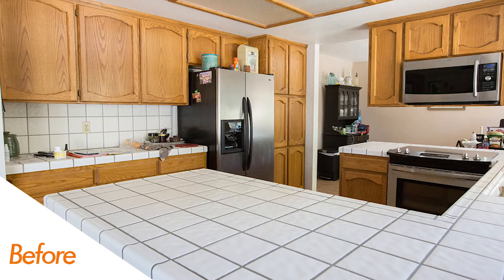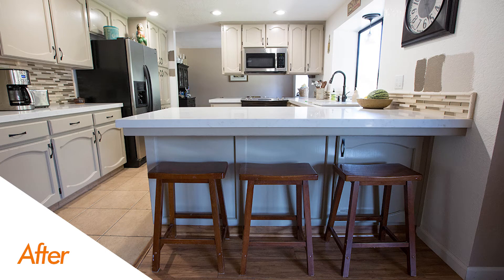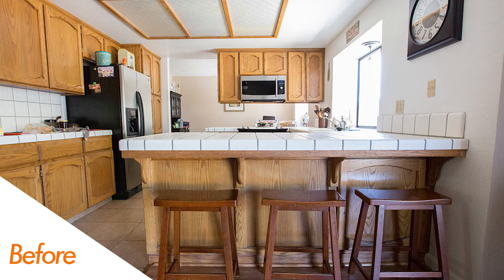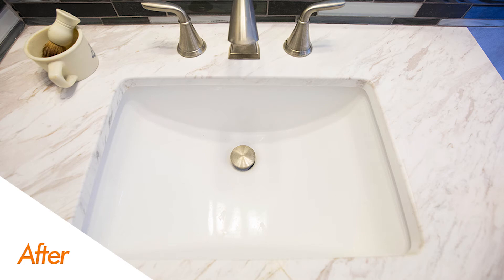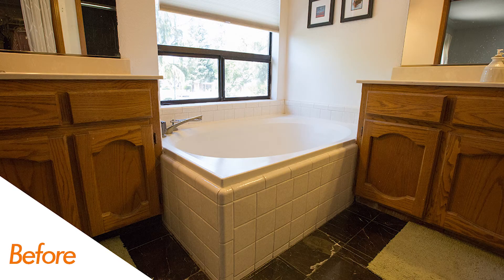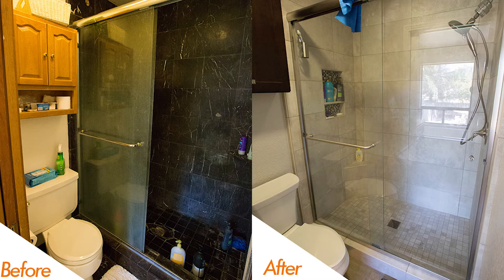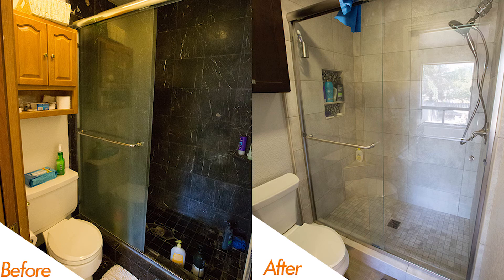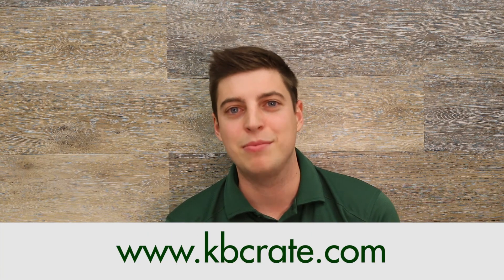Bathroom Renovation Tour on Morning Dove Circle, Modesto, California | Kitchen CRATE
The homeowners and our designers brought a lot of good bathroom renovation ideas to the table, which is revealed in the finished bathroom. These homeowners wanted a larger tub so we worked with the space to allow for that adjustment. We installed new vanities that fit better with the space, including one vanity that has includes a cabinet with lots of storage space.